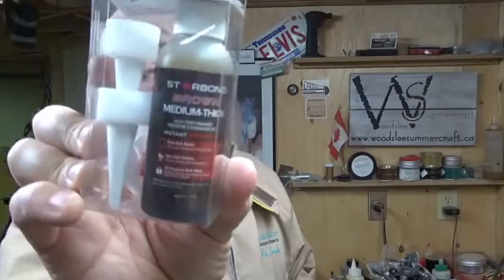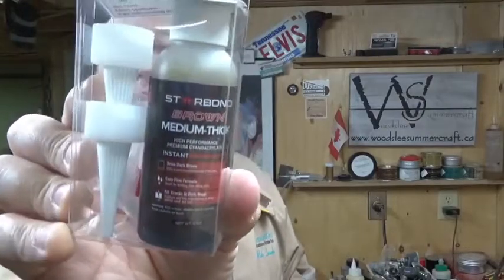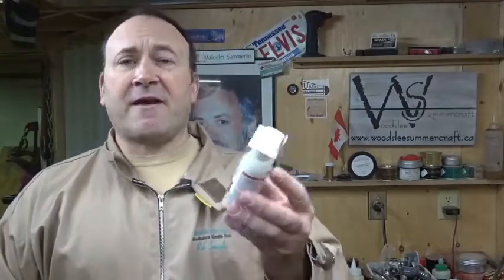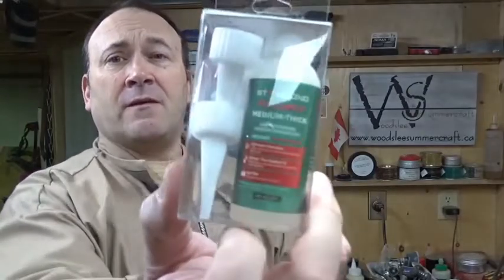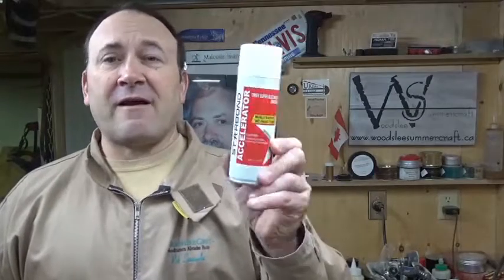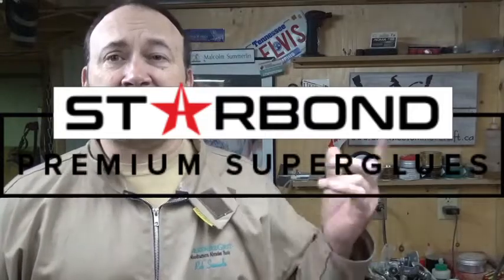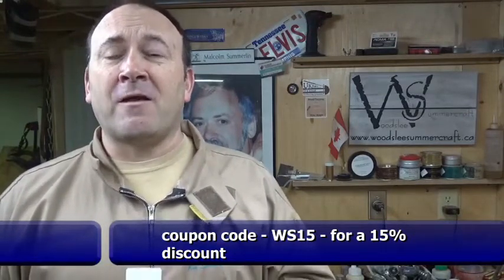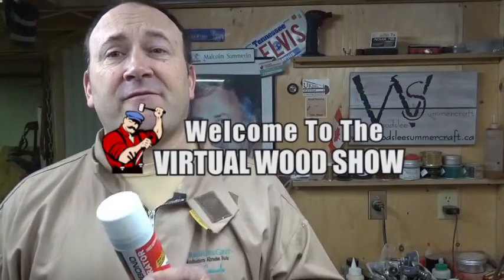SAVE $$ on Starbond CA glue products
I received this parcel of great products from Starbond Glue to try out, I will be using them in future projects and ill be doing some ca glue giveaways, save 15 % on Starbonds great selection of CA products by clicking on this link and using my coupon code WS15
I have been woodturning since 2013, I love it as a creative outlet.
safe turning..